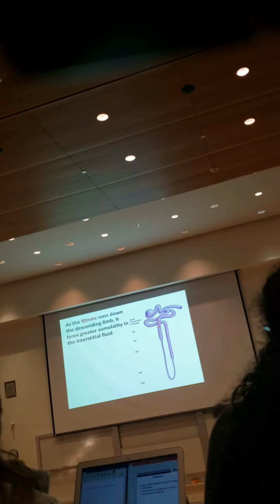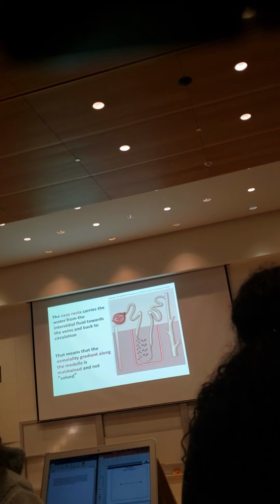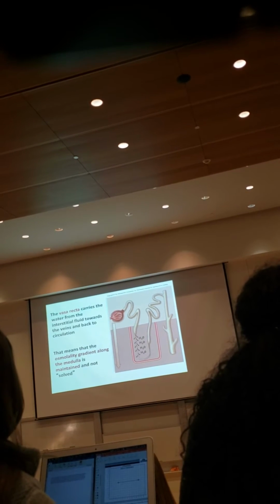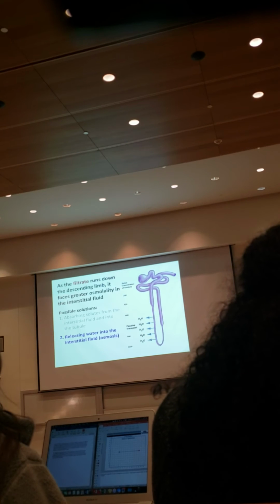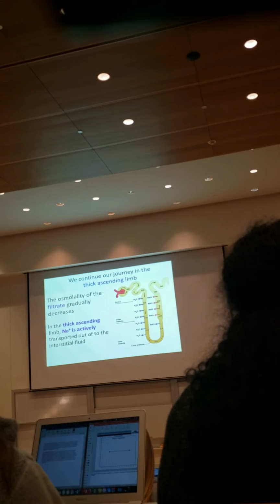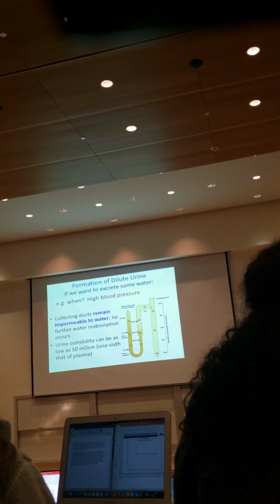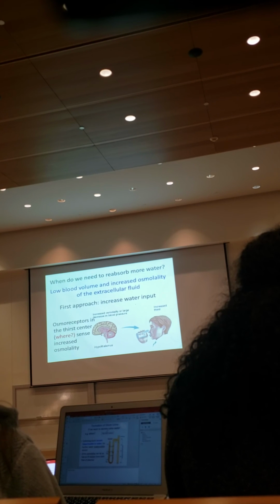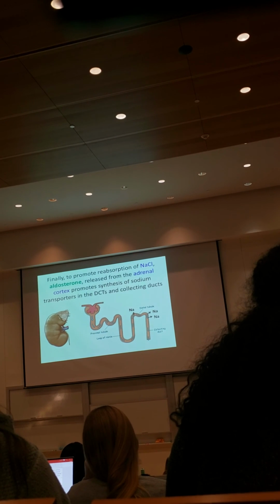11/21/19 part 2